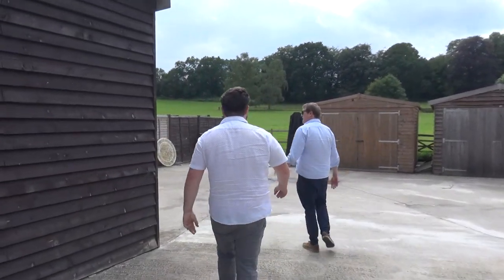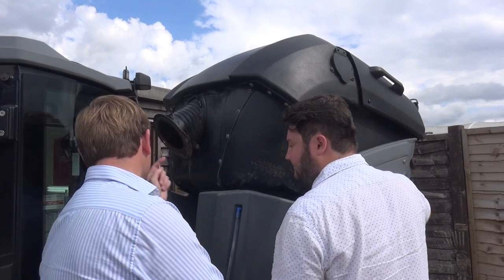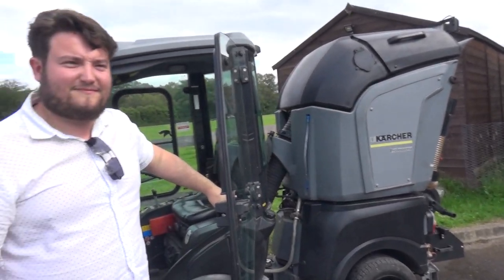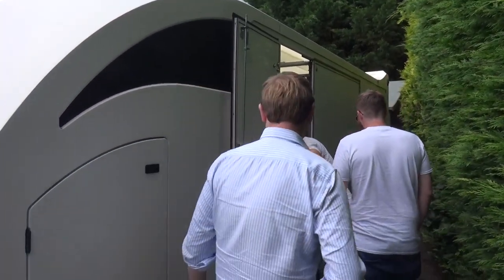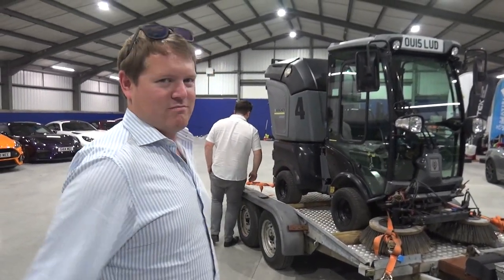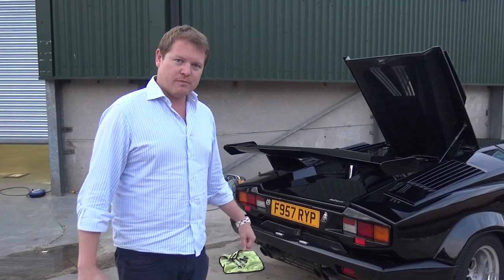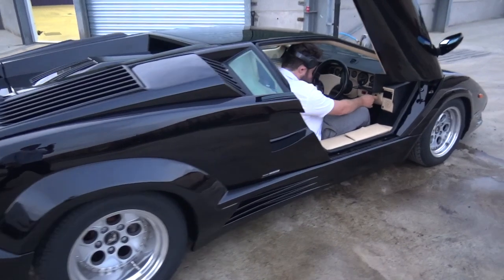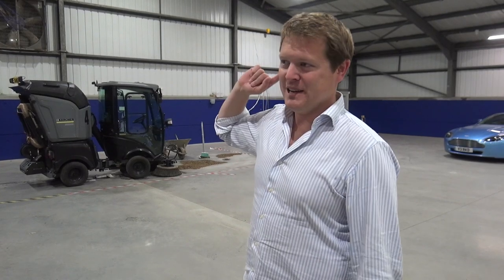TWO BREAKDOWNS at The Shmuseum! | VLOG 11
Not one, but two vehicles have broken down at @TheShmuseum! After visiting @ZachsGarage to collect Louis, the Floor Sweeper, we've convoyed back to the garage but unfortunately the day doesn't exactly end to plan...

We popped down to visit the incredible collection and to pick up "Louis", to bring it back to finally clean the barn floor properly. This entails getting an understanding of how exactly it works, loading it onto the trailer, and convoying back to base with Zach in the Lamborghini Countach. However...

Unfortunately upon arrival everything seems to go a bit wrong. Firstly Louis decides to make a mess with a fluid hose breaking, and secondly, Zach detects some issues with the Countach for which he has to get to work. There have been better ends to the day!